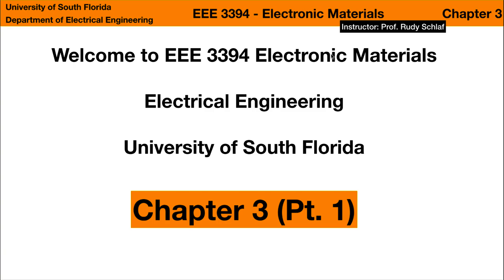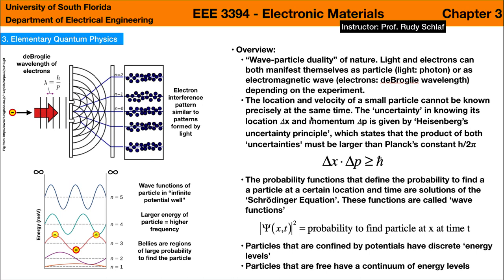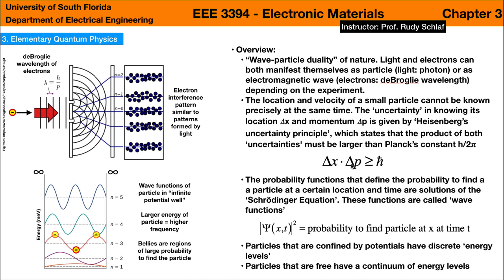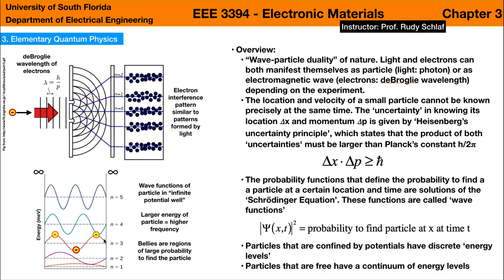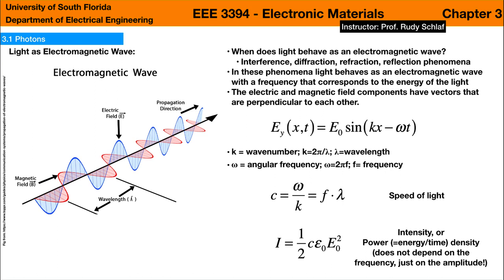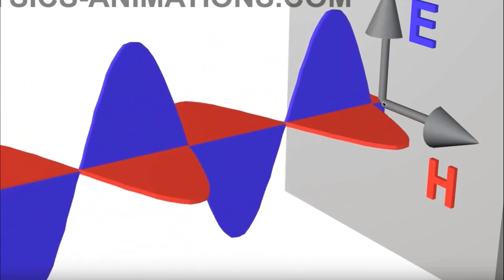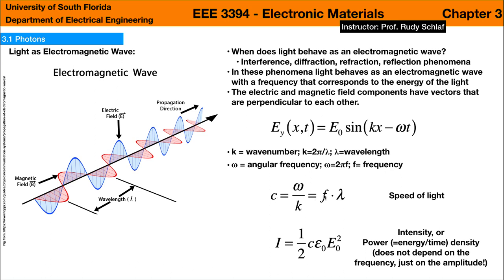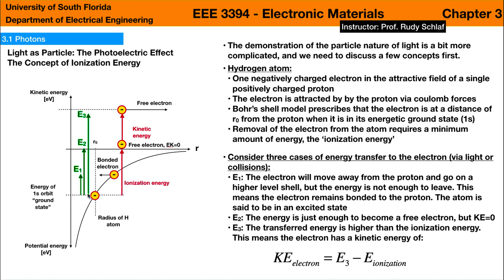EEE 3394.901 Electronic Materials: Chapter 3 (Pt.1)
Video #4 (Chapter 3, Pt.1) of EEE 3394.901 Electronic Materials.
Instructor: Prof. Rudy Schlaf

Updated version:
Corrected typo on slide 17: Calculated electron wavelength is 0.122 nm (and not 1.22 nm as stated previously)